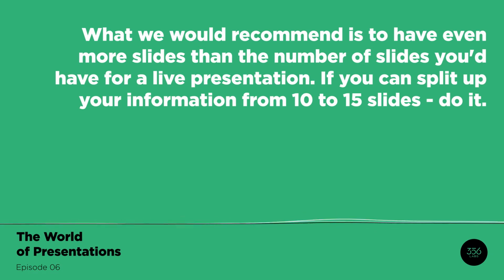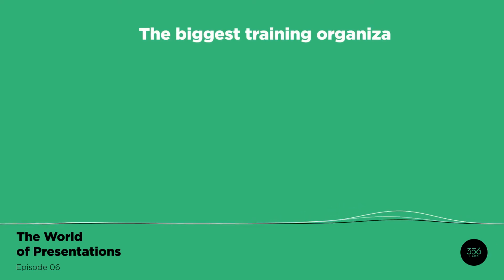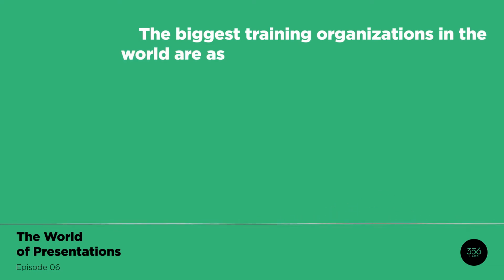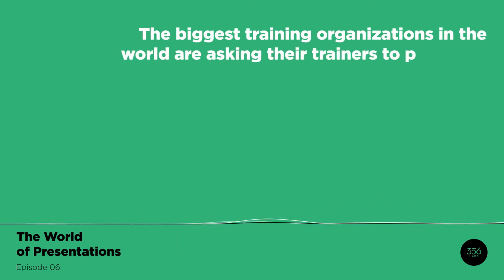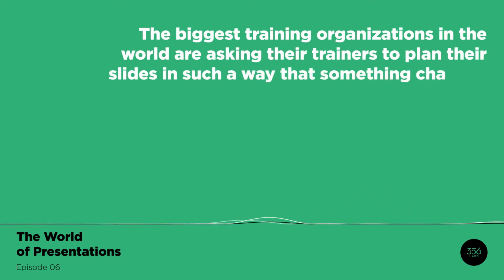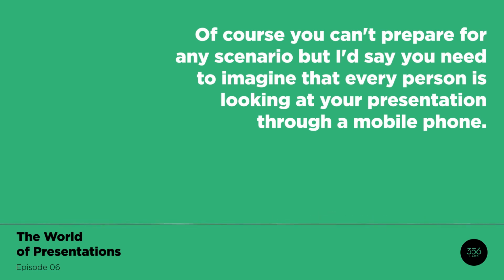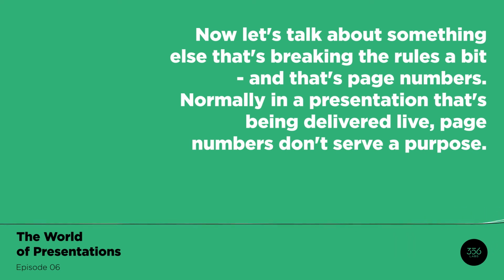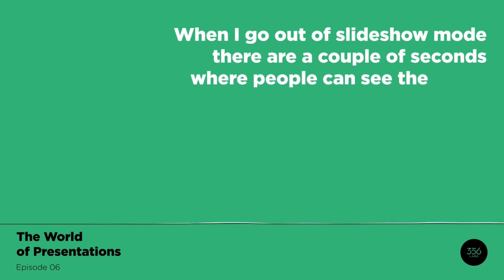6 Slide Design Tips for Online Presentations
Time to sit back and listen as Boris and Iva reveal how you can design effective slides for remote presentations. 🎧 Listen on the go

Let's talk about the steps you need to design slides that will promise your success when you’re about to present in a remote environment.

You’re about to learn the slide design techniques that are extremely easy to implement in your next online presentation and will give you a noticeable difference and increase in the engagement levels your audience demonstrates.

356labs is a boutique presentation agency that's focused on helping businesses write, design, and deliver truly effective presentations.